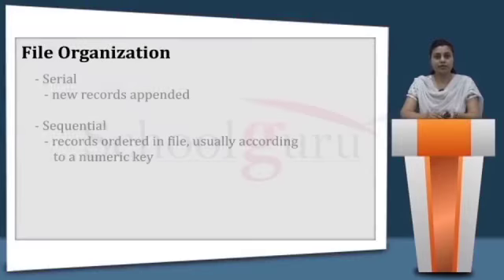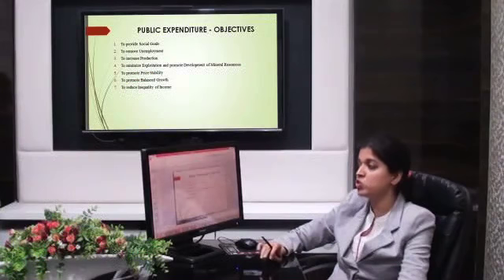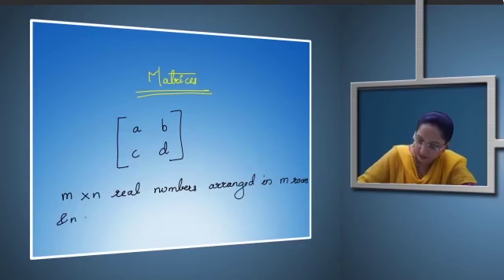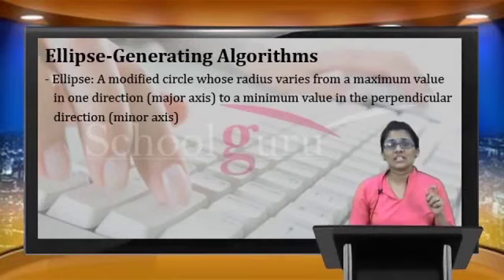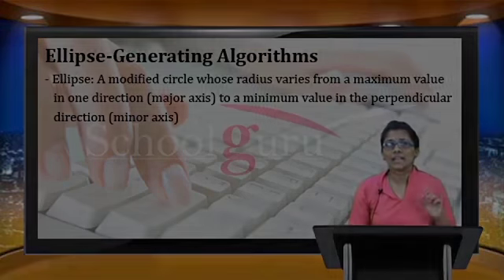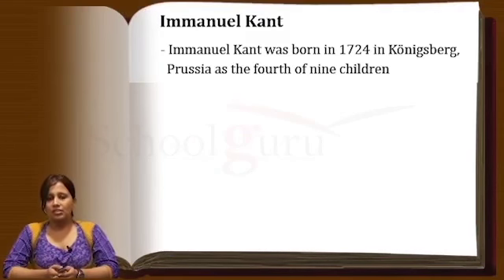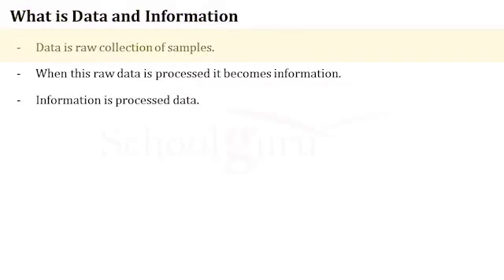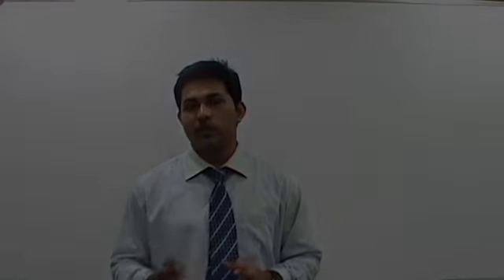All formates 03